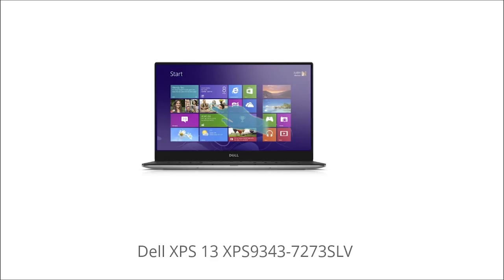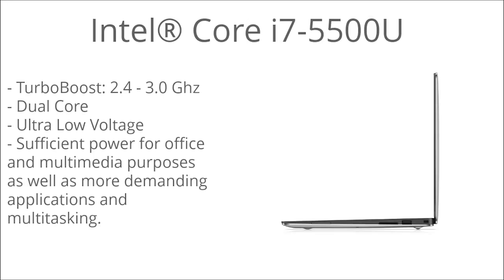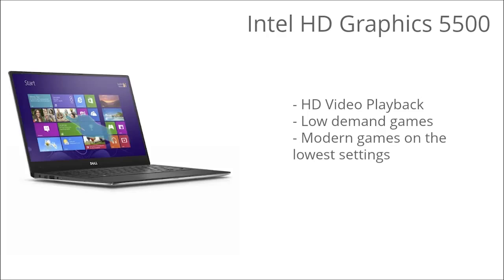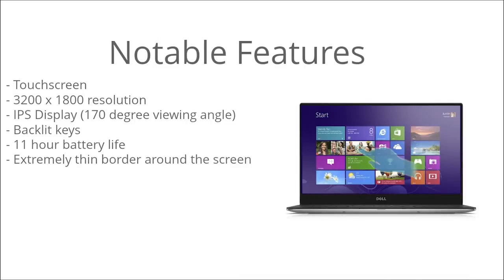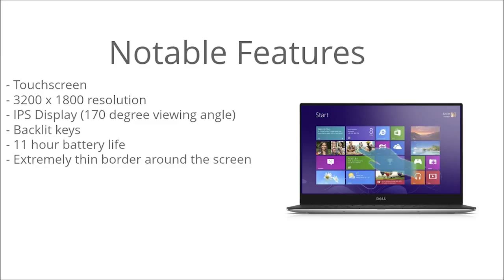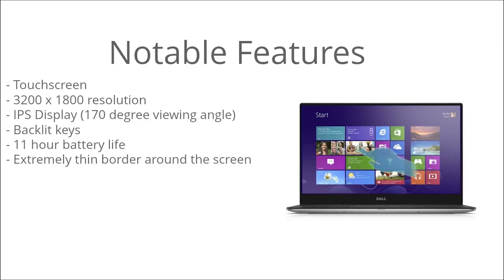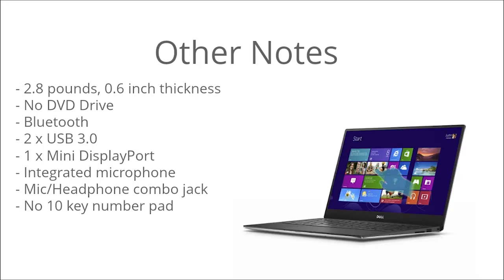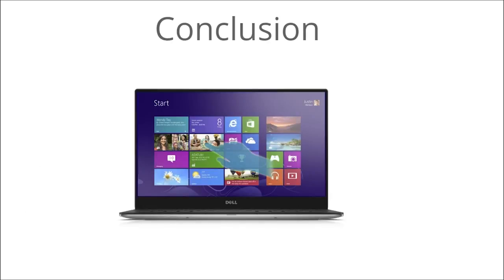Dell XPS 13 XPS9343-7273SLV 133 Inch Laptop Review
banggood ($17.63 ) - Sleeve PU 13

Aliexpress  - Dell XPS 13 XPS9343 773SLV

Ebay ($15.85 ) - OFFICIAL LA WILLIAMS LI

Amazon US ($1,142.) -Dell XPS 13 XPS9343

Amazon DE (EUR 14,55) - einzige Ergebnis wird

Amazon UK (GBP 24.99 ) - Dell XPS 13 XPS9343

Amazon CA (CDN$ 1,723) - Dell XPS 13 XPS9343

Amazon FR (EUR 19,39 ) - Dell XPS 13 XPS9343 773SLV

Amazon IT (EUR 24,99 ) - Dell+XPS+13+XPS9343+773SLV+